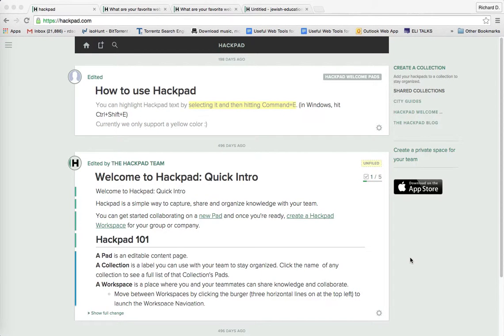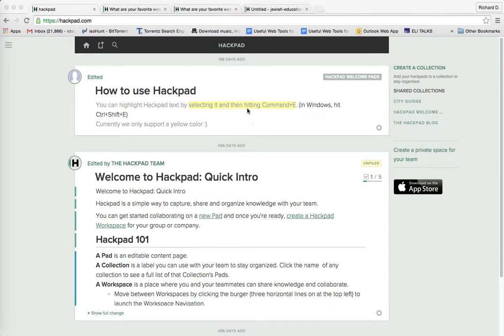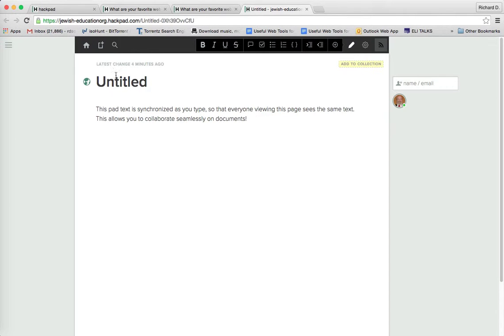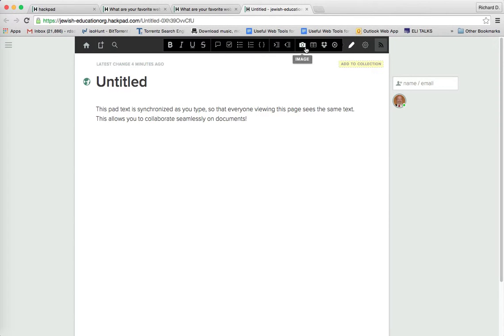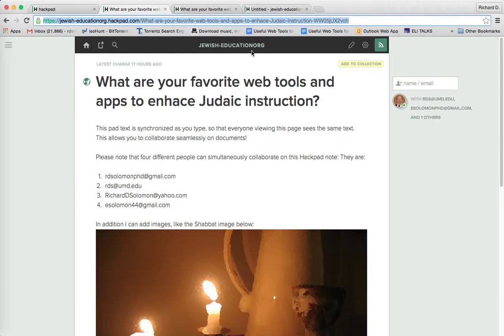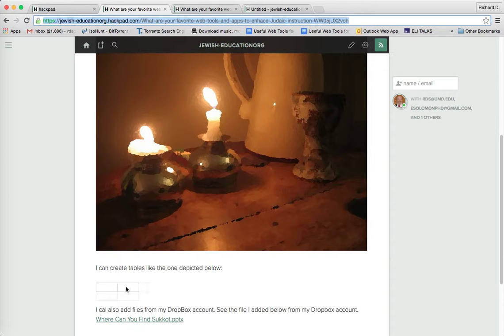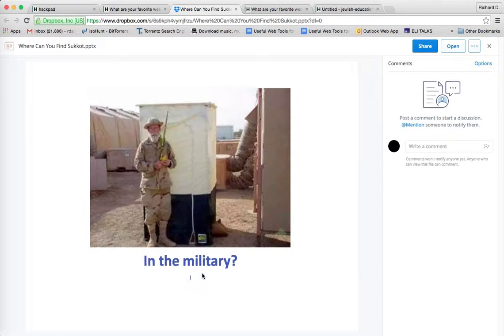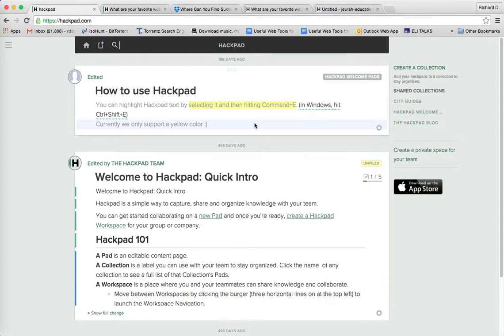How to use Hackpad, a web tool and app to facilitate collaboration, for Judaic instruction and staff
Richard D Solomon PhD, Executive Director of Jewish-education.org, narrates a demonstration or tutorial on how to use Hackpad, a web tool and app which facilitates collaboration, for Judaic instruction and staff development.